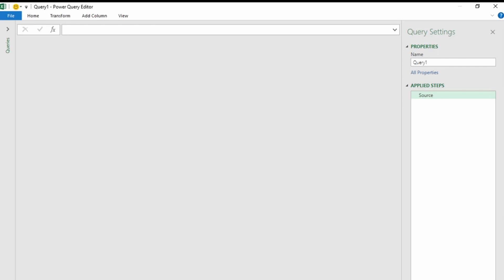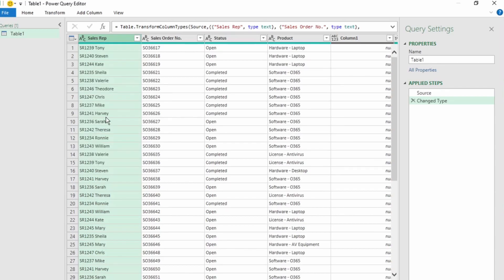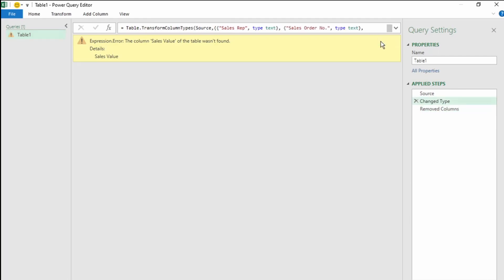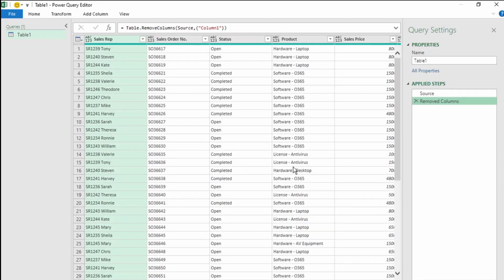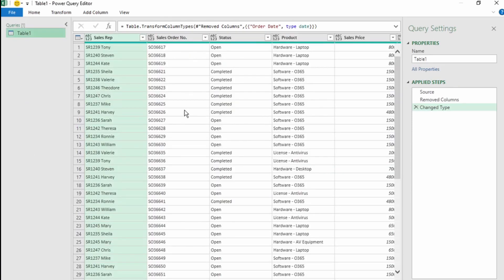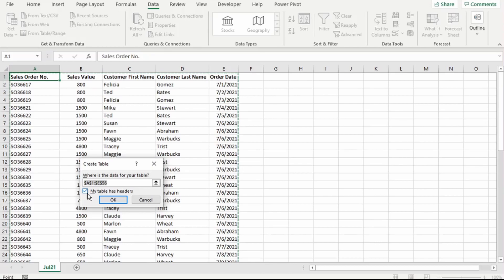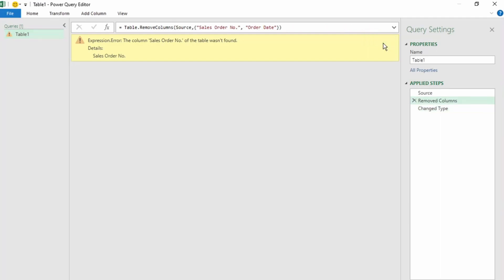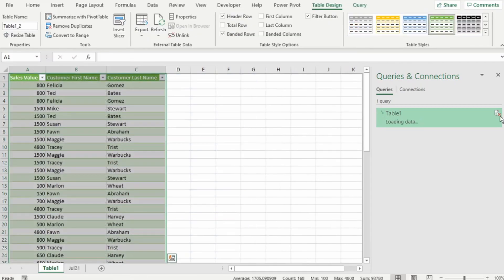Power Query Error Handling - How to Deal with Power Query Errors Part 1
Learn how to deal with Power Query errors that result in the column of the table wasn't found errors and download did not complete errors. Learn what causes these errors and how to fix them.
00:00 Types of Errors in Power Query
00:46 Error Caused by Changed Type Step (1st Error)
02:18 The Column of the Table Wasn't Found (1st Error)
03:25 Why the Column of the Table Wasn't Found Occurs (1st Error)
03: 59 How to Fix the Column of the Table Wasn't Found (1st Error)
06:28 Error Caused by Removed Columns Step (2nd Error)
08:09 The Column of the Table Wasn't Found (2nd Error)
08:32 Why the Column of the Table Wasn't Found Occurs (2nd Error)
09:03 How to Fix the Column of the Table Wasn't Found (2nd Error)

1️⃣To learn how to deal with Power Query errors that display error values in the cell, please check out Part 2 of this video "Power Query Error Handling - How to Deal with Power Query Errors Part 2:"

✅ Please also check out my Excel course on Udemy, please use this